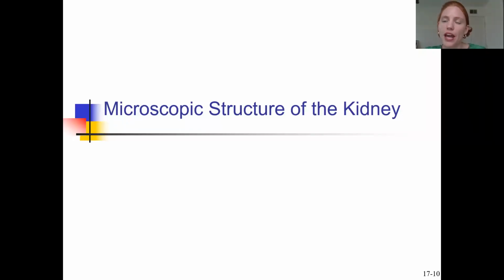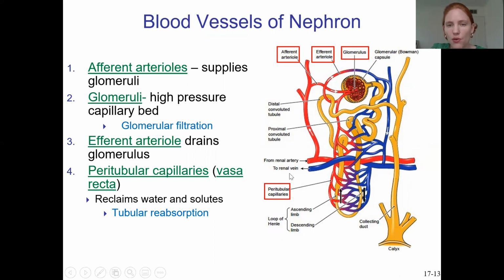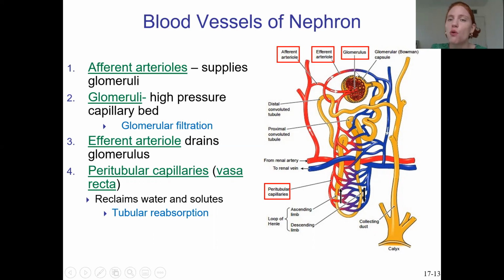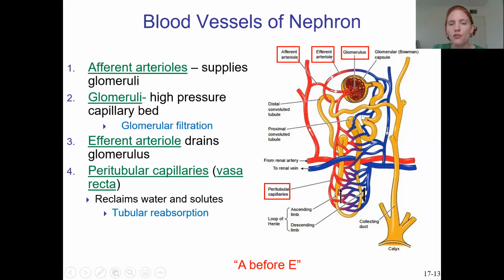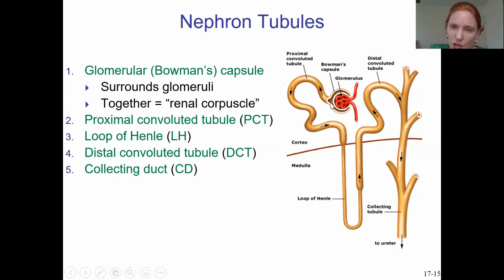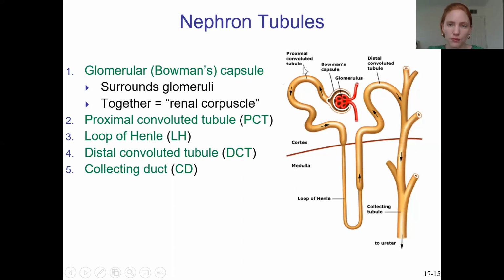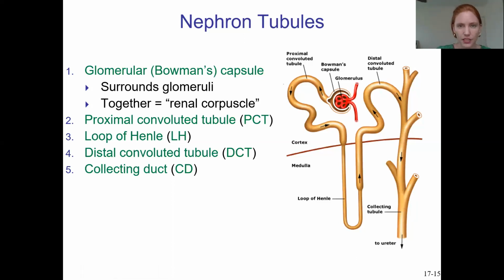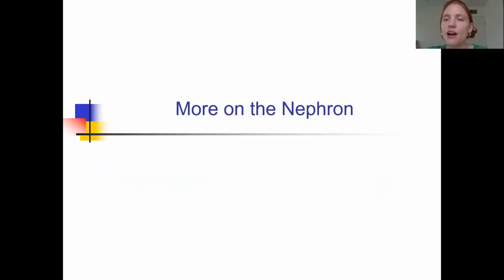Anat1 Nephron Structure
2nd video of Renal System lecture